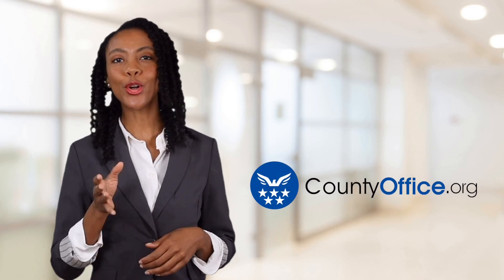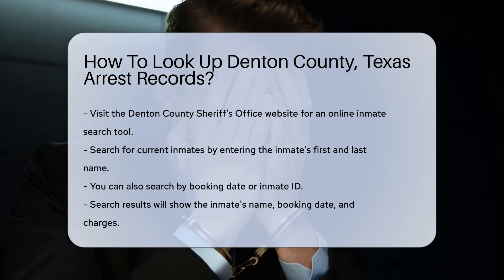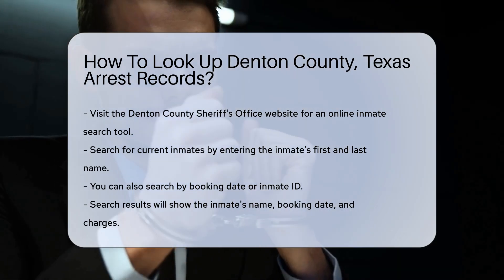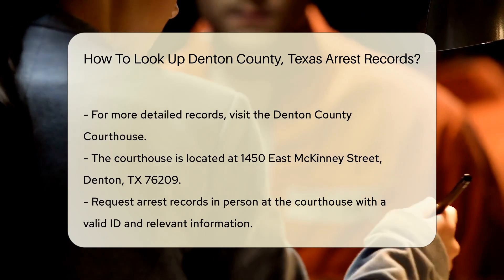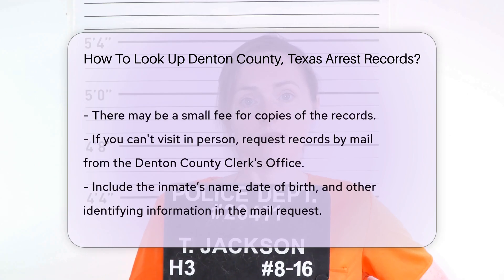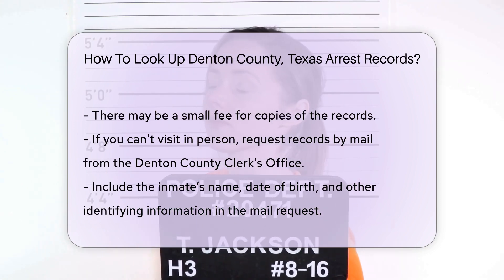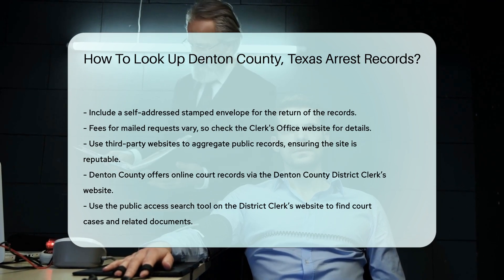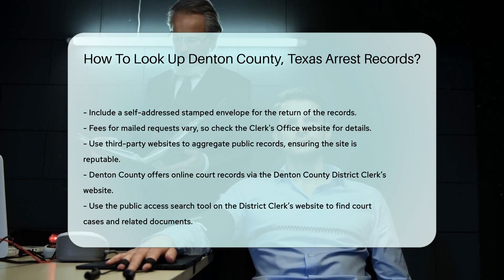How To Look Up Denton County, Texas Arrest Records? - CountyOffice.org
How To Look Up Denton County, Texas Arrest Records? Delve into the world of accessing Denton County, Texas arrest records with our comprehensive guide! Discover how to navigate the Denton County Sheriff's Office website to look up current inmates using their inmate search tool. Learn how to request detailed records from the Denton County Courthouse and explore alternative methods such as in-person visits or mail requests.

Uncover the convenience of utilizing third-party websites for public records and accessing online court records through the Denton County District Clerk's website. Stay informed and empowered with valuable insights on obtaining arrest records and court documents efficiently.

For a deeper dive into the topic, visit CountyOffice's police records page and explore additional resources from the Insurance Information Institute.